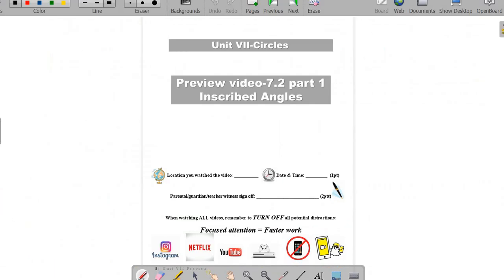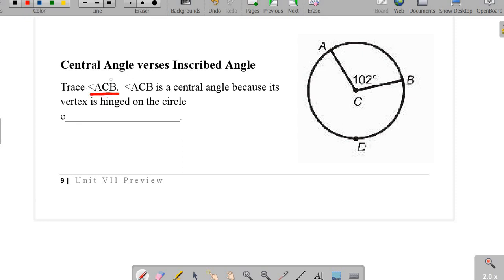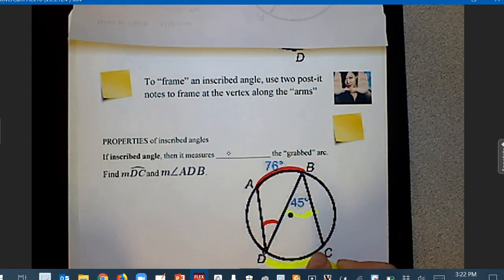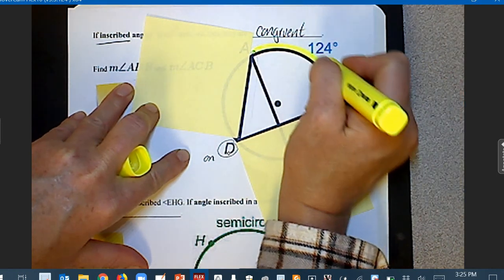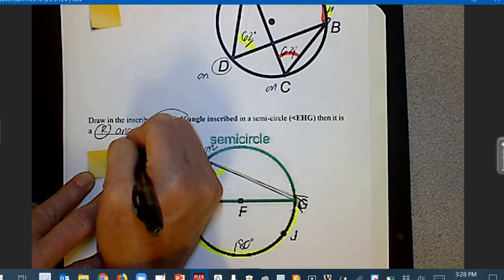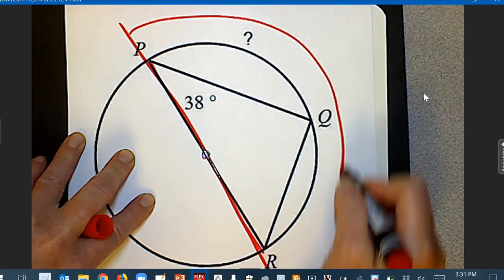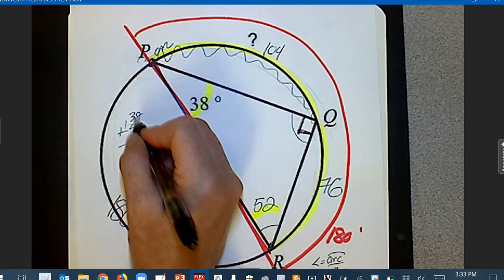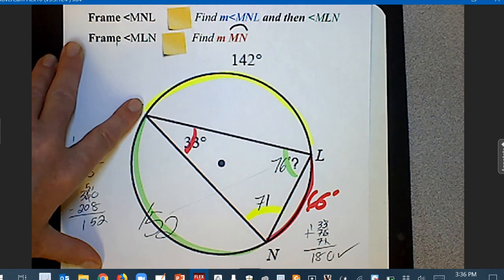7 2 part 1 Preview Video Inscribed Angles